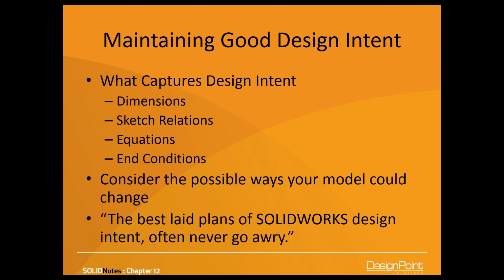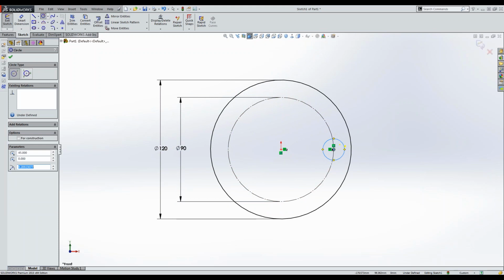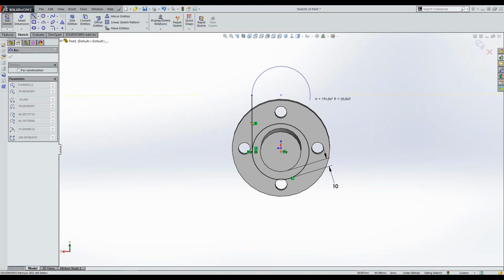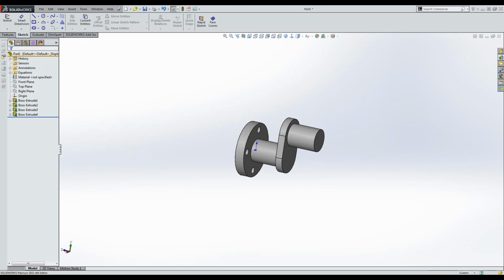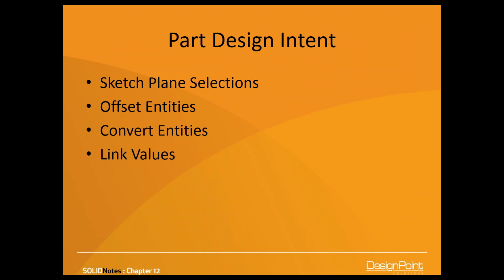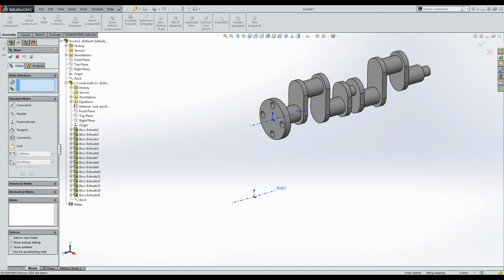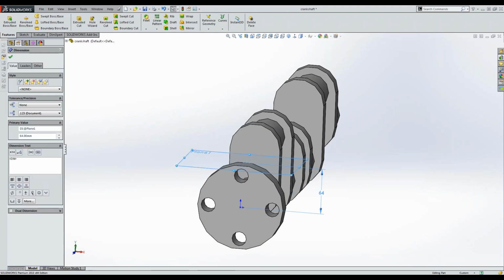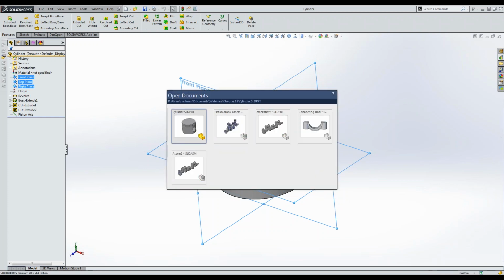SOLIDNotes Webinar Series - "Cruel (Design) Intentions"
CAD modelers are forced to constantly change and adapt their designs in order to compete in today's industries. The need to reduce repetition and increase productivity when working with solid models is growing exponentially. For this alone it is important to consider design intent when creating parts and assemblies within SOLIDWORKS.